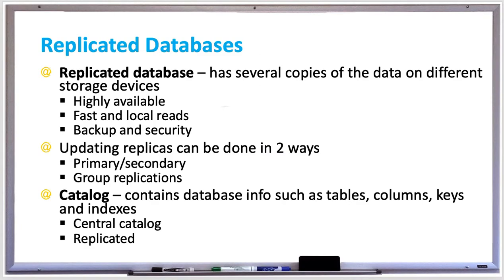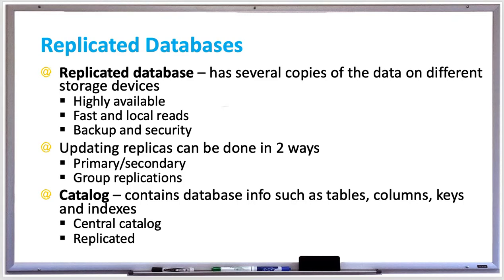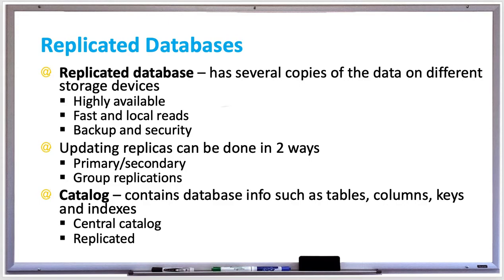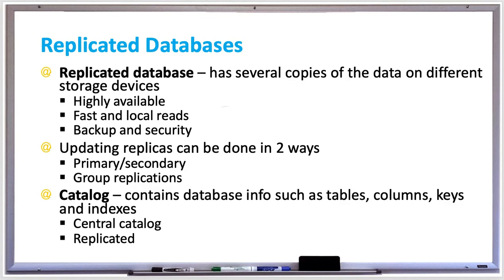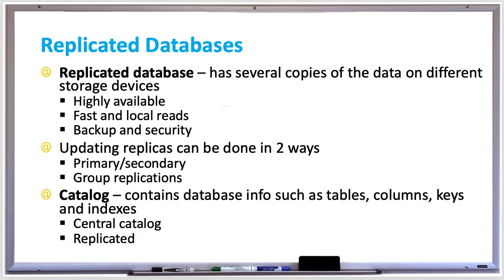Database Systems - Replicated Databases and Catalogs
Replicas

Replica – a copy of the database, table, or data in a table.
Replicated database – database that has multiple replicas on different storage devices. They provides the following advantages:
High availability – if one storage device fails, then one of the replicas is accessed on a different device.
Fast reads – Reads are concurrent on separate replicas without interference with each other.
Local reads – Reads can be local, which means no network delays, in a distributed database.
Backups – one replica can be backed up while transactions are executed on another
Security – You can restrict updates to one replica with a specific user role.

Although there are some good advantages, replicated databases can be slow or have inconsistent updates because they need to be done on all the replicas. Also, replication can make server administration more complex because DBAs need to figure out how to work with all replicas.  For these reasons, replications is typically used for parallel and distributed databases where there are frequent reads and infrequent updates, and it is okay to have some inconsistency.

Updating replicas

A storage array can update data in a database replica without interfering with the database. This is pretty simple, but not so simple in a distributed database. If you update the replicas in a distributed transaction, it will be consistent but also slow. It could also fail if any of the replicas are not available. Luckily, there are two commonly used techniques to update replicas for distributed databases:
Primary/secondary – sets one node as primary, updates primary first, and then updates all secondary nodes after. So this method is eventually consistent.
Group replication – updates nodes in a group, where it broadcasts that an update is going to happen and makes sure there will be no conflicts with any concurrent transactions. When one of the nodes in the group is able to commit the updates the rest will follow soon, so it is eventually consistent. There is a rollback if any conflict happens.

Replicated catalogs

A catalog contains info about the database objects, including all the table, columns, keys and indexes.  It helps to access data and process queries. Distributed databases need access to the catalog so that they can process queries. Within the distributed database, the catalog can be:

A central catalog that is located entirely on a single node. Also, there could be a bottleneck because every node is trying to access the same node that has the catalog.
Replicated catalog – each node has a copy of the catalog, making it fast and reliable since. Updating the catalog can be complex, since all replicas need to be also updated, and this can increase network traffic and cause failures if a replica is not available in a distributed transaction. Many distributed databases use a replicated database since updates to the catalog don’t happen too often. There are also some variations of these two structures.